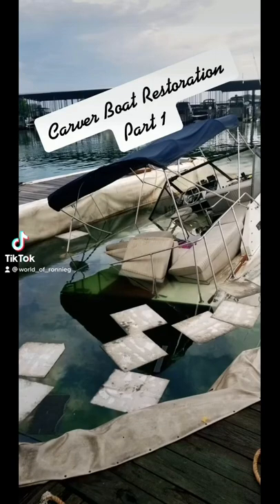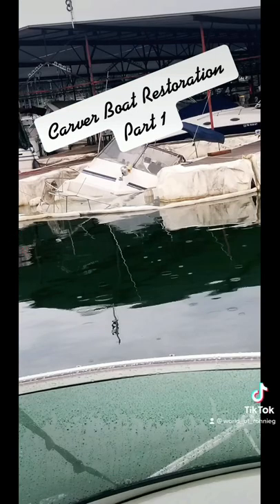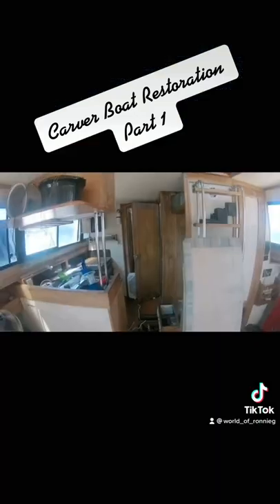Carver Boat Restoration Part 1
Part 1 Of restoring of my 1984 Carver that sunk.